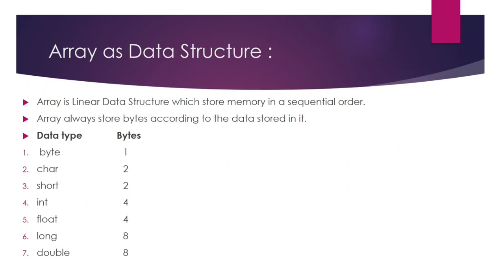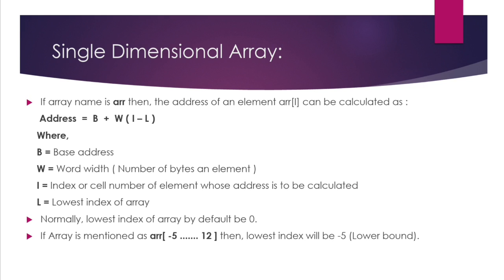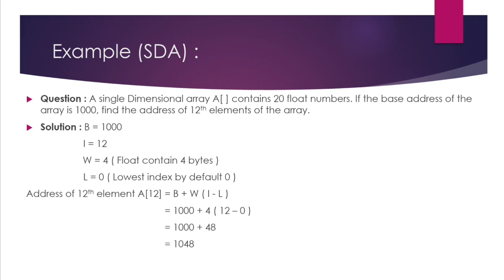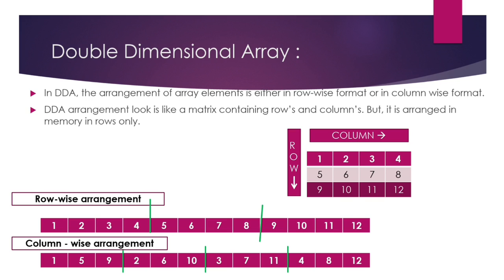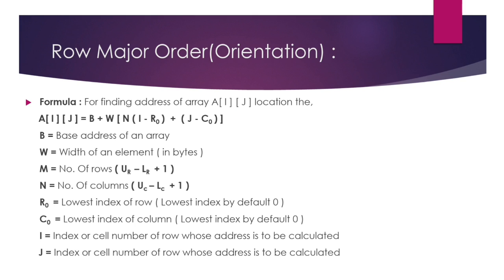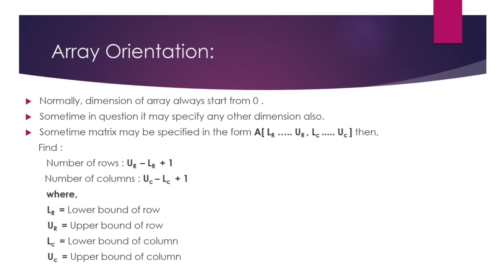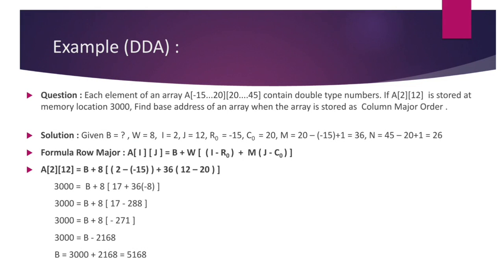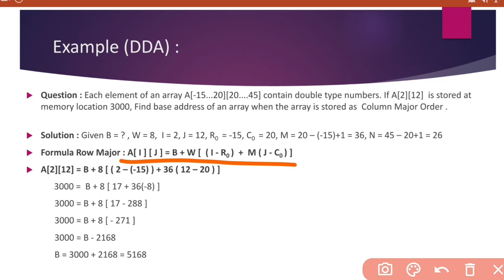Array Address Calculation